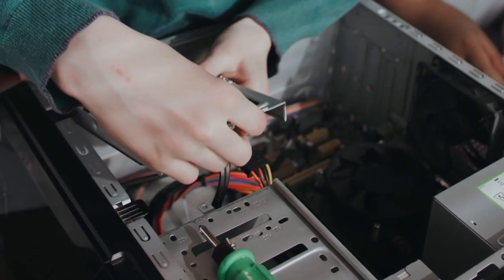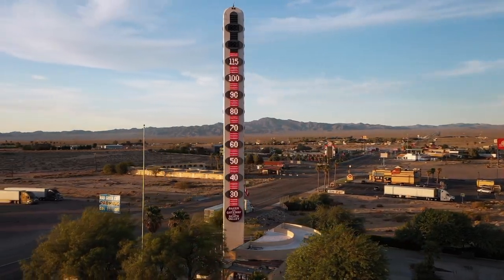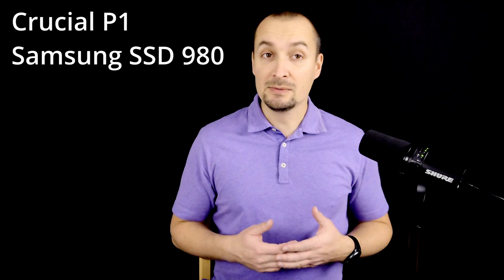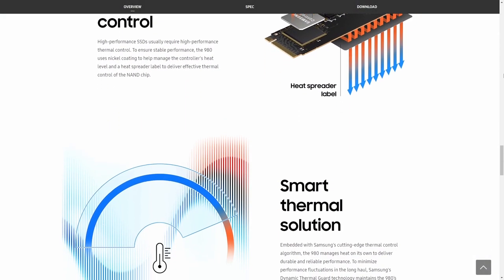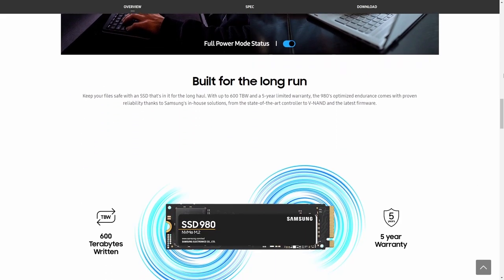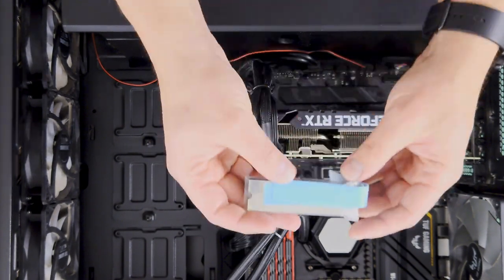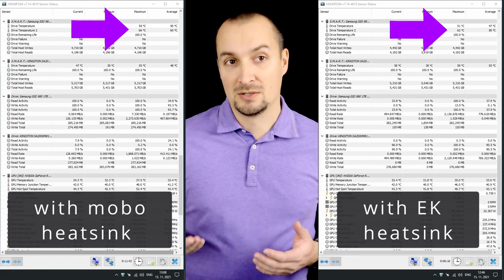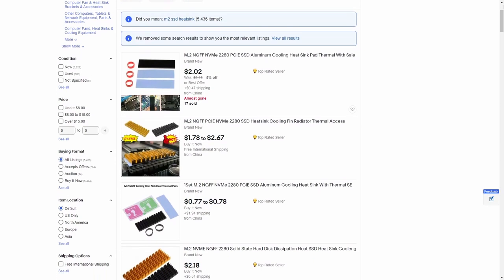Your NVMe SSD may be overheating!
M.2 NVMe SSDs have become very popular for use both in desktop PCs as well as laptops. The reason is simple, they are very small and fast.
The problem is that some powerful M.2 NVMe drives come without an integrated heatsink. Boy, they run as hot as a kettle!

Spoiler: Always use an aftermarket heatsink if possible.